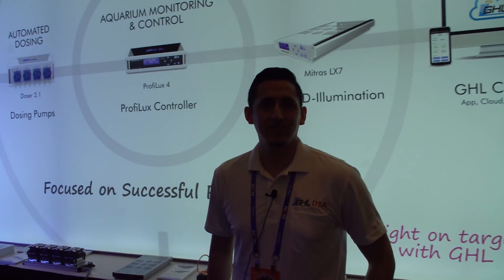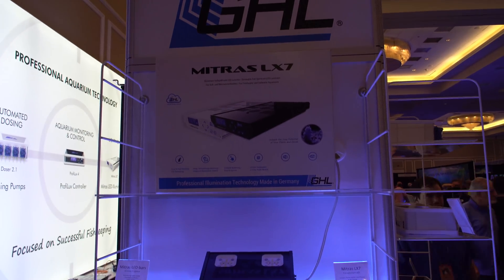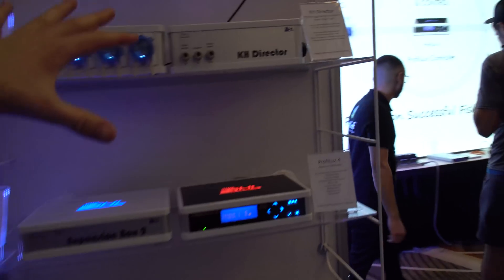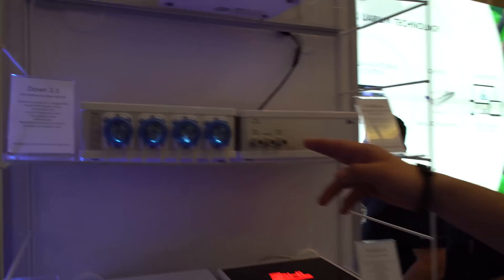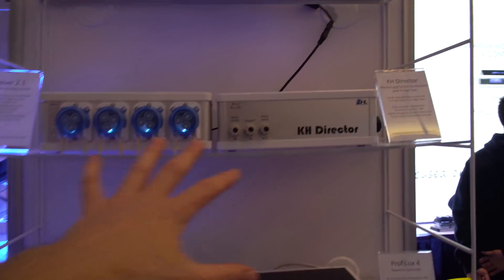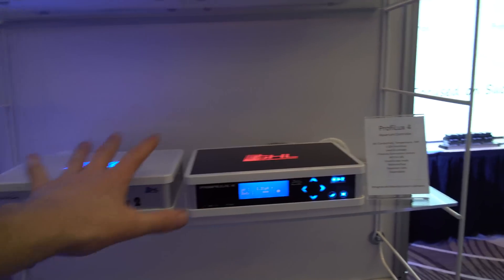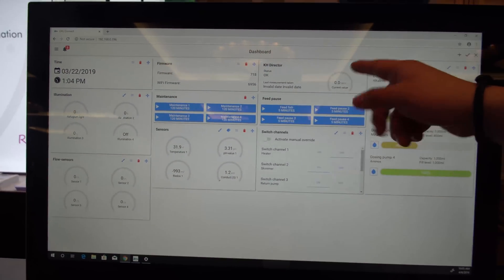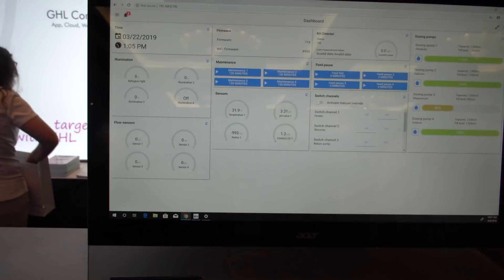GHL New product tour - Rap 2019 - Doser 2.1 proflux 4, KH Director, Ion Director, mitras, ptc2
GHL is an extremely high quality aquarium controller thats very popular in Europe and starting to show up more and more in north america.   The new profulx 4 controller and easier interface is making a splash along with a ton of new products like the PTC2, mitras, and soon to be Ion director!